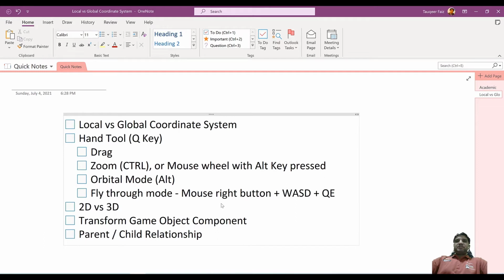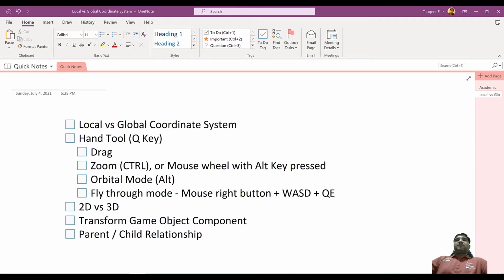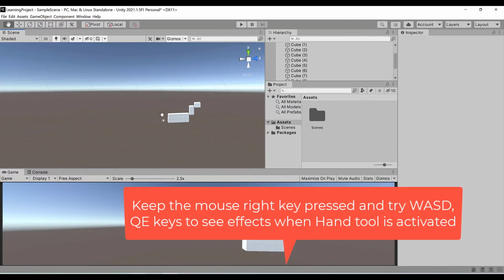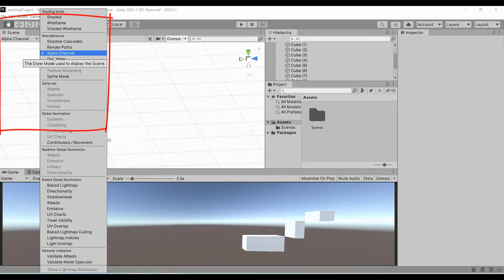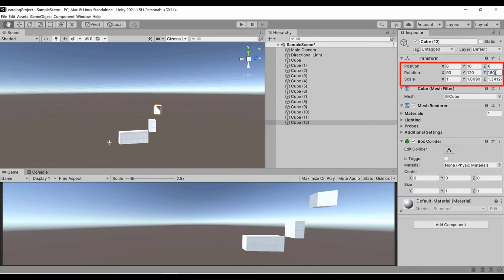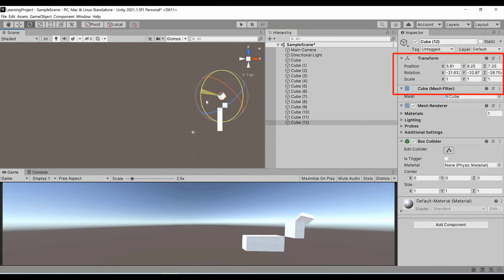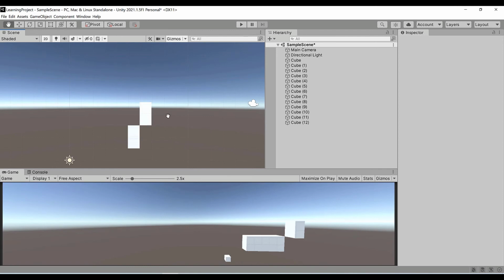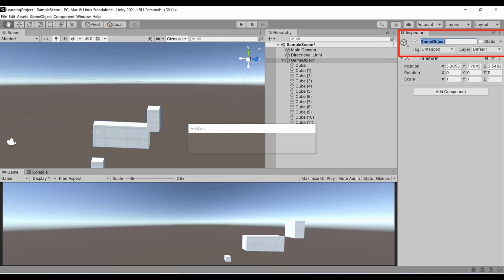Introduction to Unity Part 3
Unity Games Development